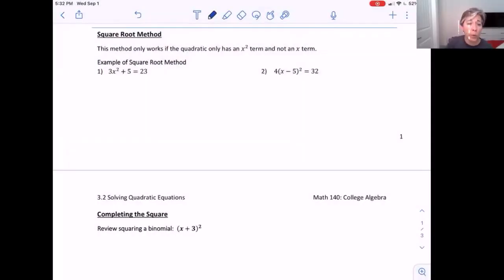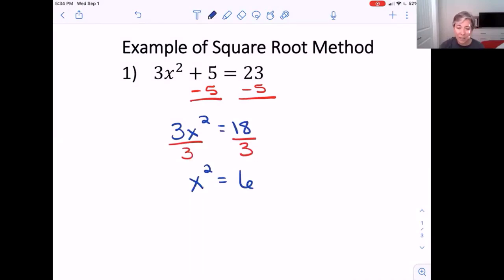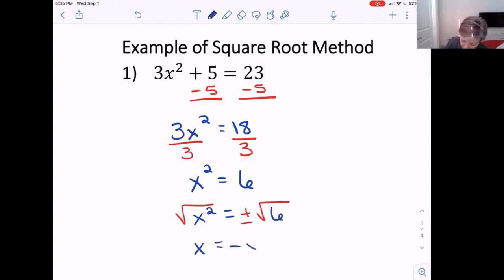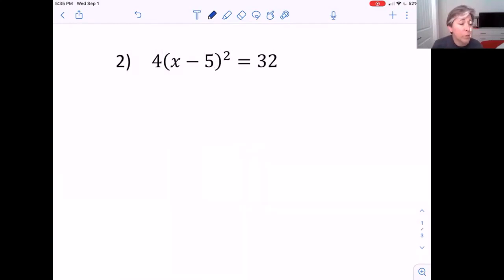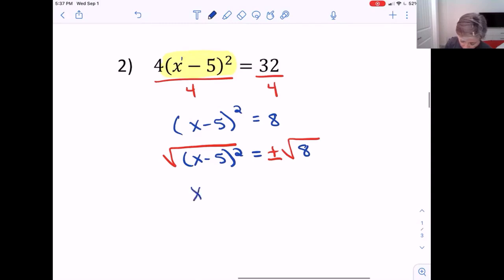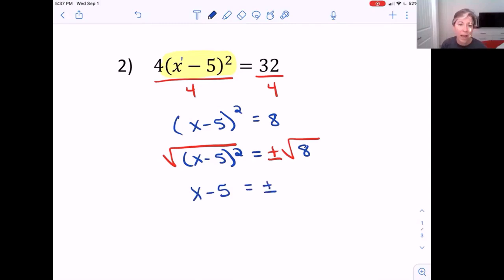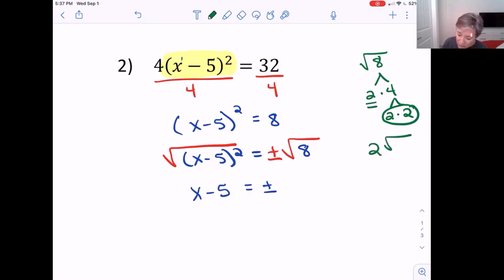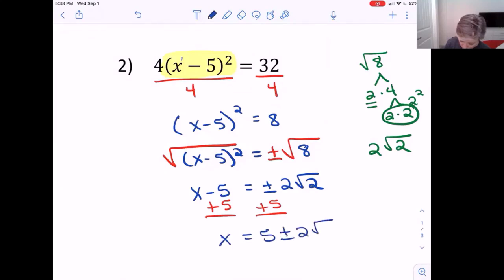2.5 Solving Quadratic Equations: part b - Square Root Method